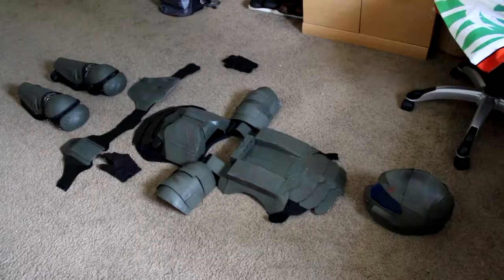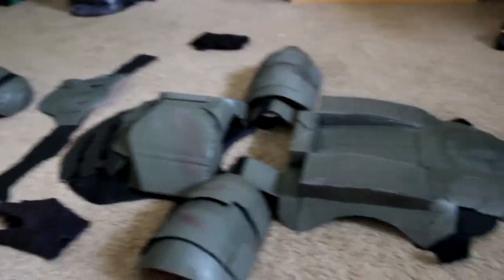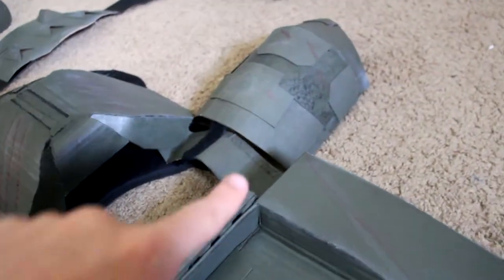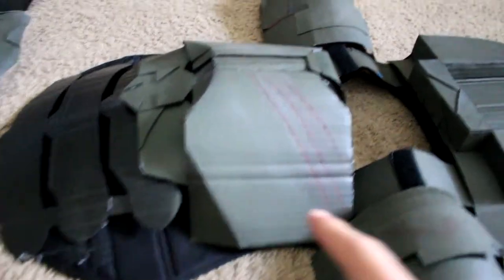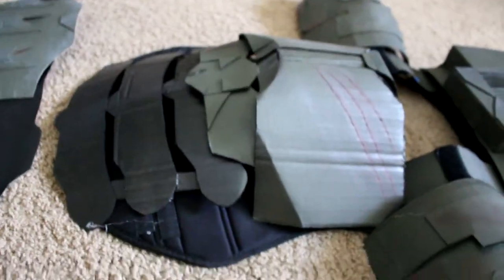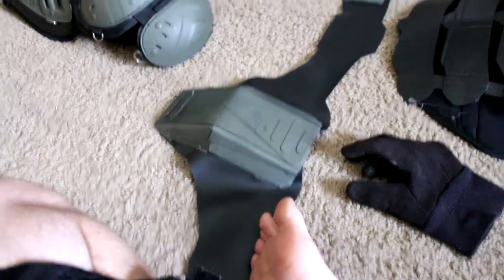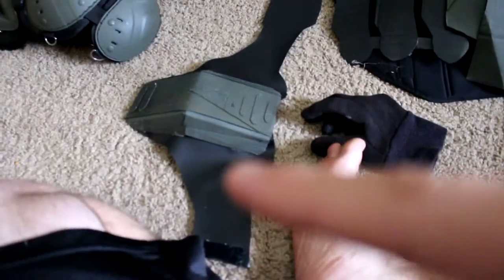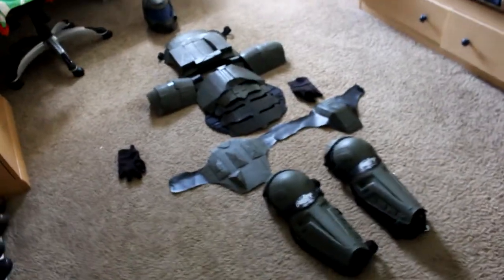DOOM Cosplay Update!!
Something epic I made over the past few days, and it turned out great! This outfit is mixed with both Classic and New 2016 DOOM guy styles put together.